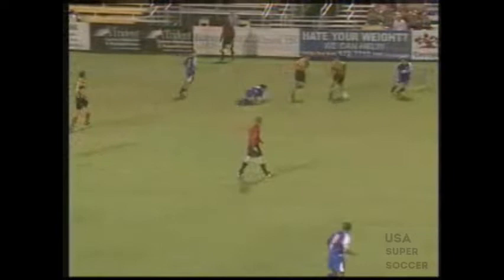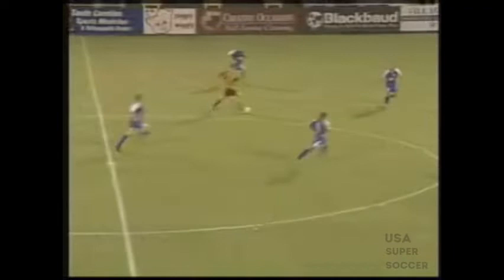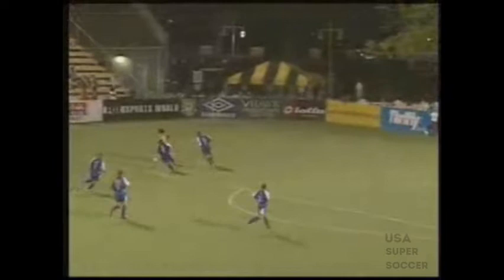Charleston Battery vs. Charlotte Eagles | May 31, 2002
On May 31, 2002, Charleston Battery beat Charlotte Eagles 4-2 at Blackbaud Stadium.

Lineups:

Charleston Battery: Dusty Hudock, John Wilson, Mark Watson (Collin Phillips 33, Kevin Anderson 74), Kyle Swords, Linval Dixon, Morgan Zeba, Steve Klein (Todd Hoffard 89), Justin Evans, Ryan Trout, Paul Conway, Raul Diaz Arce (Mac Cozier 63).
Players Not Used: Matt Farris.
Head Coach: Chris Ramsey.

Charlotte Eagles: Rich Goddard, Hugo Galeano (Jeremy Sorzano 82), Kevin O Brien, Ben Johnson, Nate Watkins, Leo Gajardo (Derek Avilez 82), Andy McDermott (Carlos Calderson 74), Caleb Norkus (Rob Mouw 78), Jose Gomez, Dustin Swinehart, Jacob Coggins.
Players Not Used: Chris Boyles, Chris Allen, Andy Guastaferro.
Head Coach: Mark Steffens.

Scoring Summary

Game Stats:

CB: Shots: 19 (Trout 4); Saves: 3 (Hudock 3); Fouls: 10 (Diaz Arce 4); Corner Kicks: 3; Offsides: 1;
CLT: Shots: 9 (Coggins 2); Saves: 6 (Goddard 6); Fouls: 10 (Watkins 3); Corner Kicks: 8; Offsides: 3;

Cautions:

CB: Evans 87

Referee: Mike Stutt
Assistant Referees: James Cherry, Roger Williams
Attendance: 3,325
Weather: Warm / Clear
Blackbaud Players of the Game: Morgan Zeba, Dusty Hudock